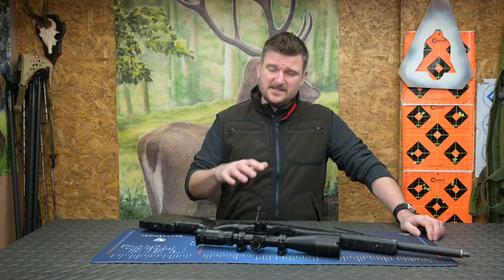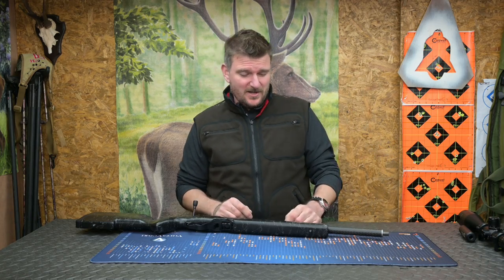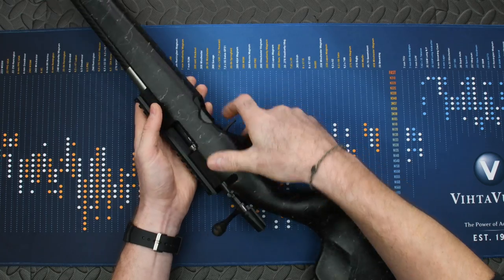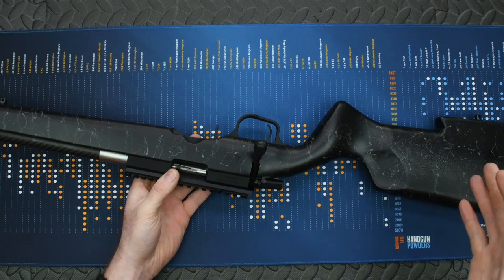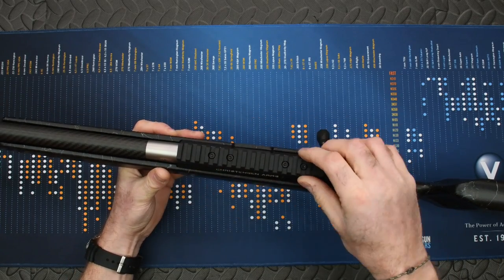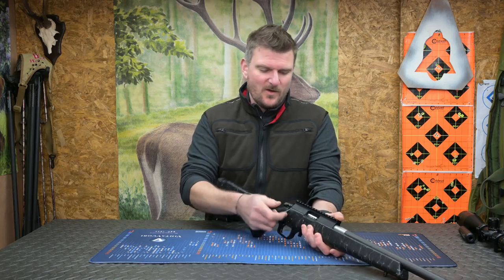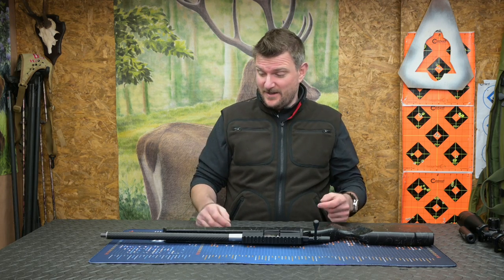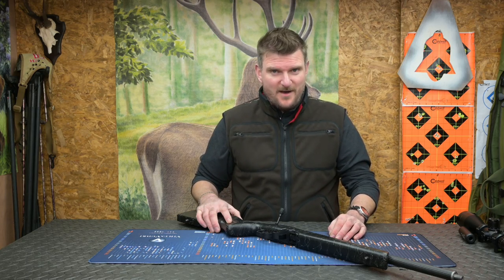Christensen Arms Ranger, Carbon Fibre Barreled 22 Rimfire, FULL REVIEW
Will you be at The British Shooting Show 2023? Tickets now Include car parking and a show guide!

It's just my opinion! these aren't mine, they are loaned to me for written articles and I'm totally independent to say what I like. Or Instagram “chrisparkin431” for regular updates on what I am using and what’s in for review? I do not organise special setups for smooth video; you get real world footage of my experiences with the products in question. This is MY OPINION, yours may differ. Mine is based on twelve years of published reviews for magazines in England, U.S. Europe and Scandinavia. I have no reason to say nice things about what I have invested or wasted my own income in, I just say it how I think it when I encounter it. If you like this channel and would like to help support the reviews via PayPal, please use... ...and contribute to a growing video channel with regular updates.